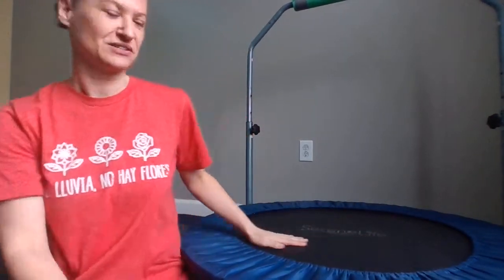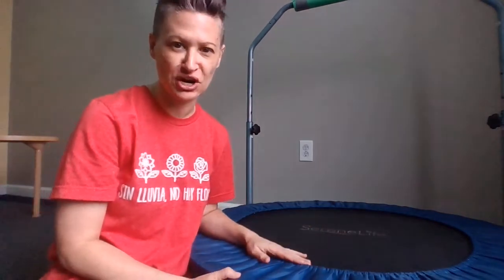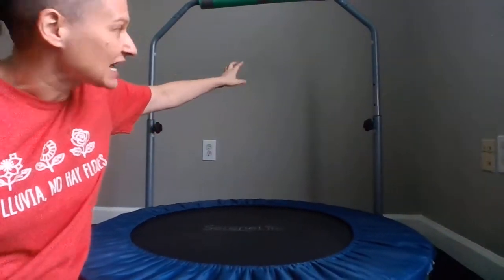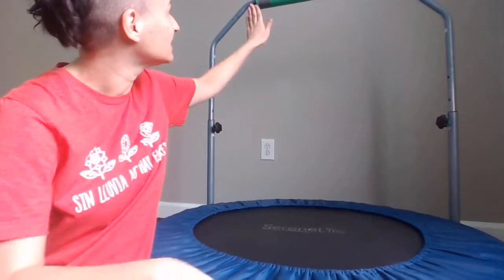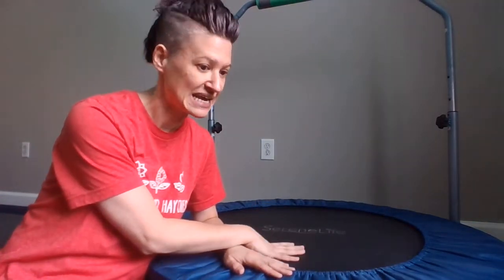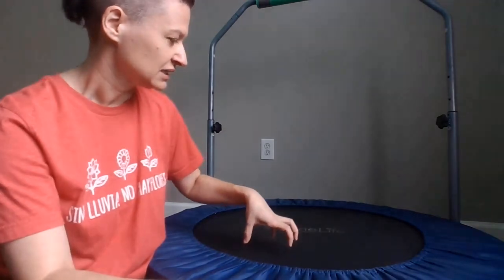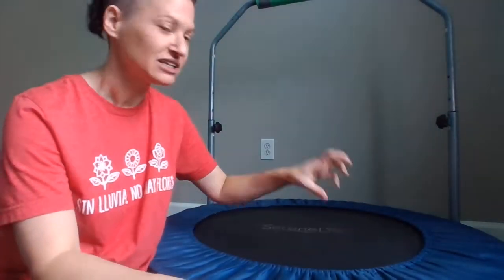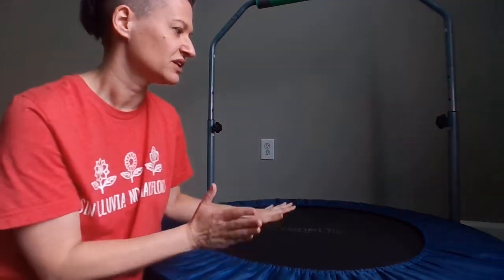Ways to use a trampoline